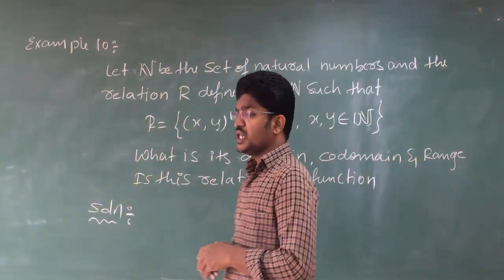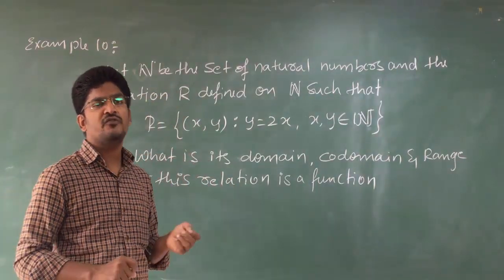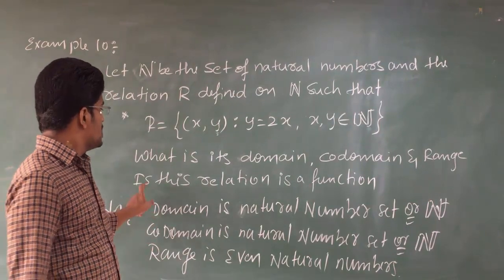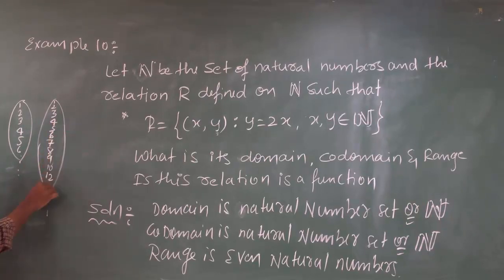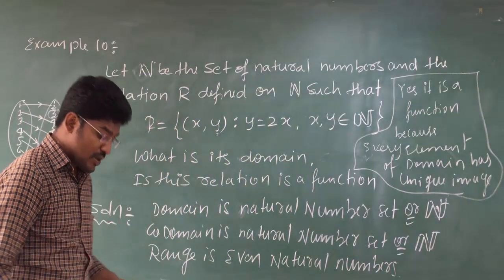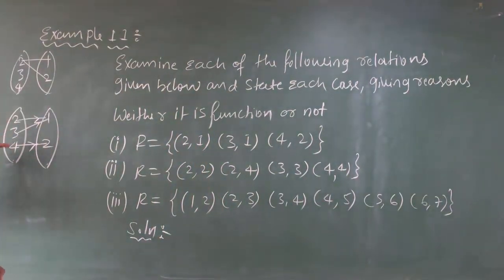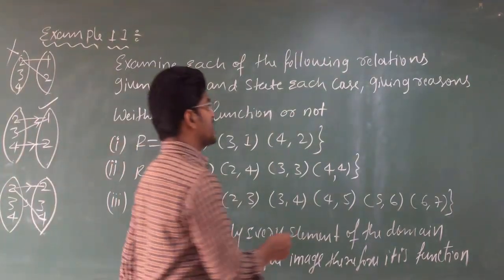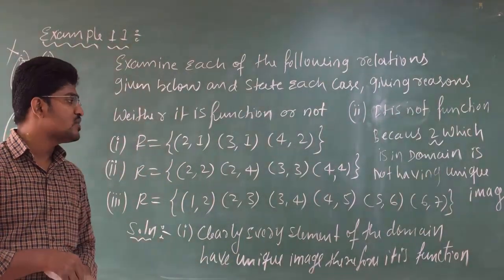Relations and functions part 9 class 11